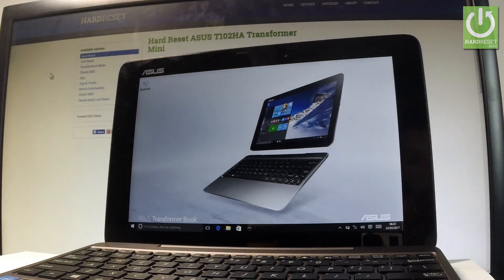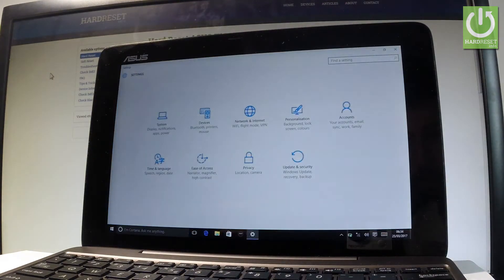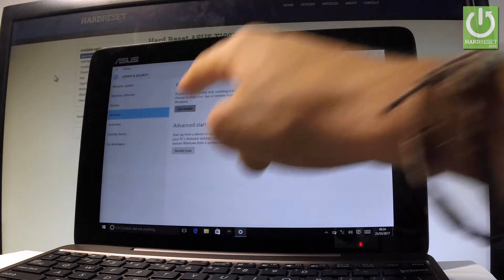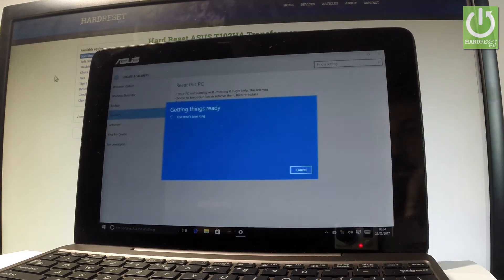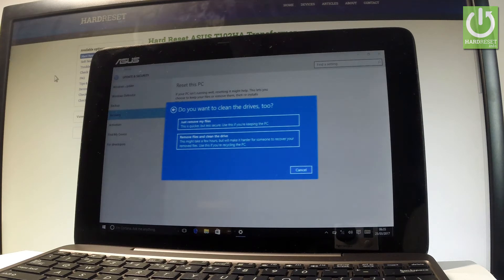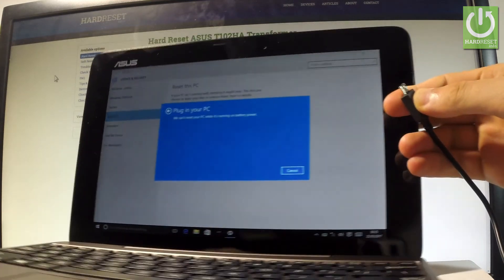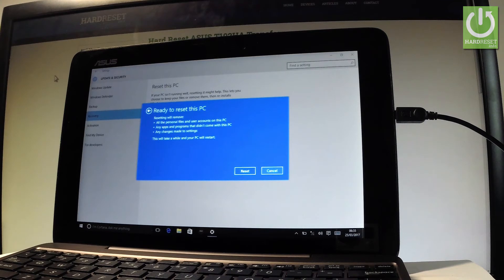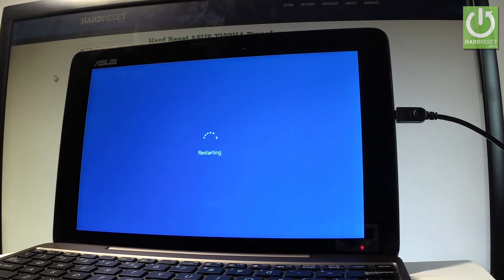Reinstall Windows in ASUS Transformer Mini - Hard Reset / Format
How to accomplish the hard reset in ASUS Transformer Mini? How to factory reset ASUS Transformer Mini? How to master reset ASUS Transformer Mini? How to reinstall Widows in ASUS Transformer Mini? How to format ASUS Transformer Mini? How to restore ASUS Transformer Mini?

If you would like to erase all personal data, customized settings and installed apps you should perform the hard reset operation. It will reinstall your Windows and fix all system errors.